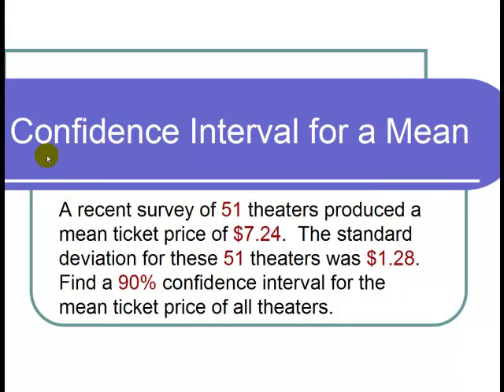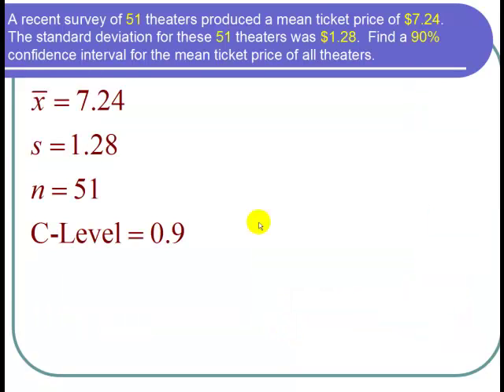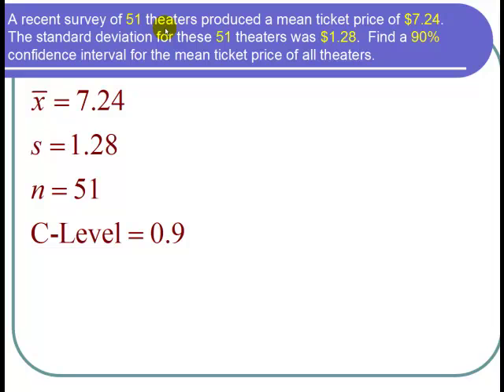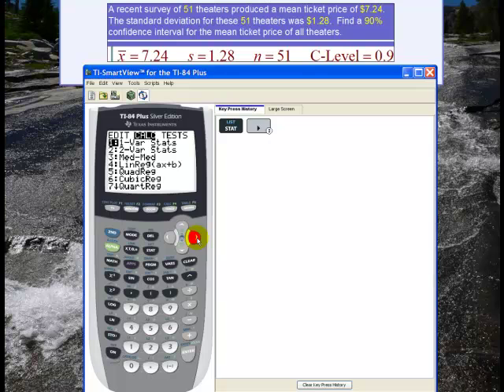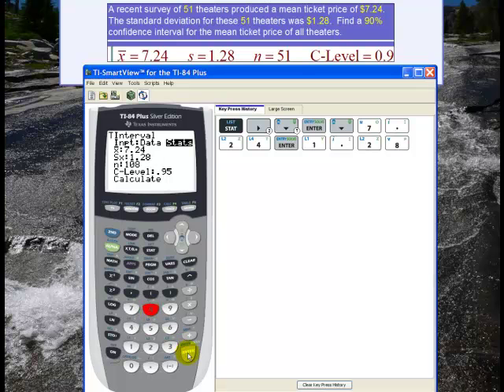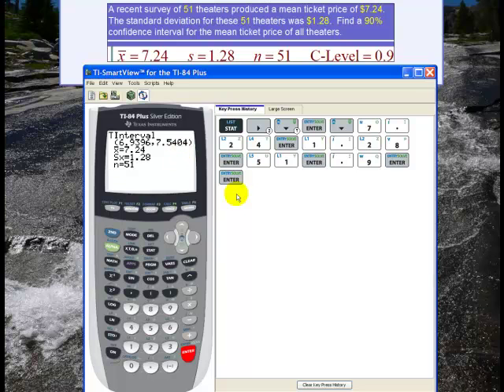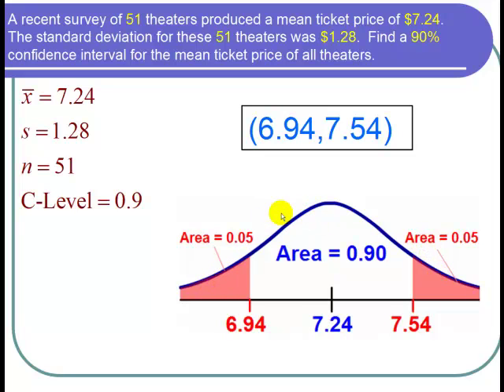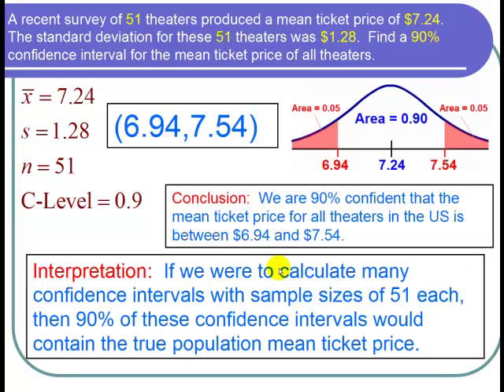Confidence Interval for a Population Mean (Sigma Unknown)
Use the TI 84 calculator to find a confidence interval for a population mean when the population standard deviation is unknown and statistics rather than data are given